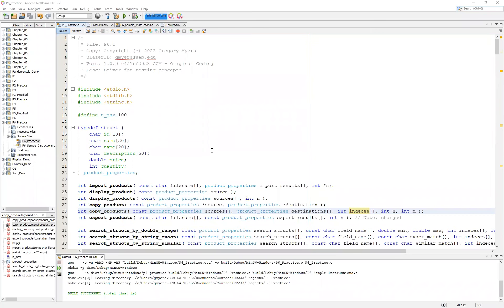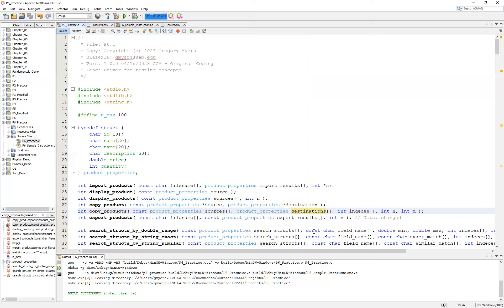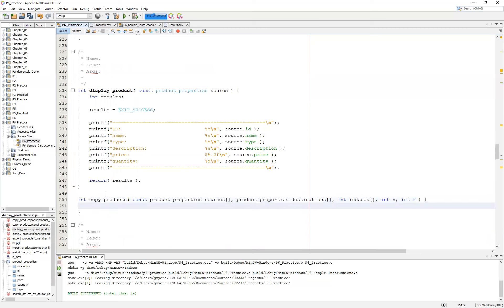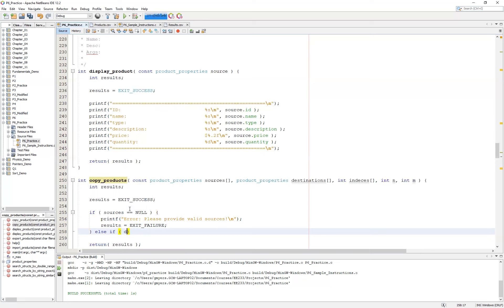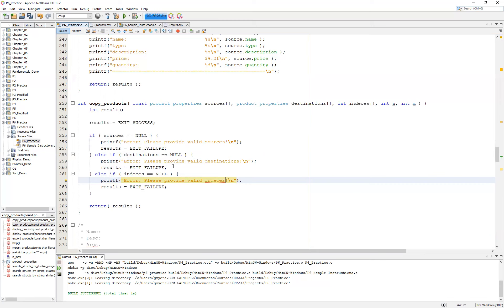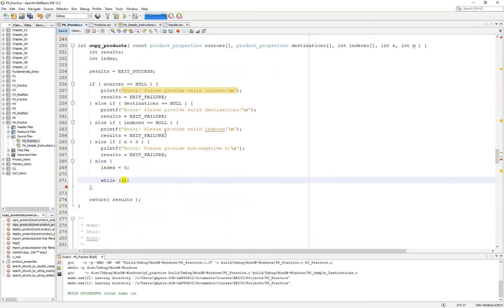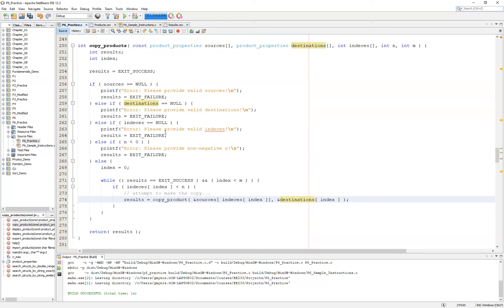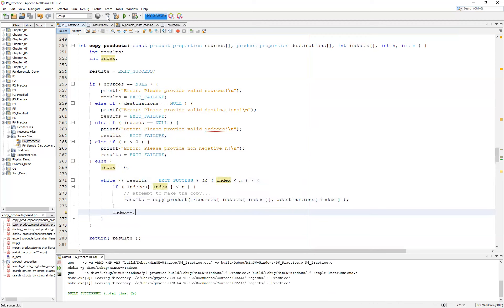Fundamentals_Demo (P6 copy_products)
Errata:
 - Remove the if statement at 6:51 surrounding the copy_product that checks if n is within range.  We will handle this in a later video.